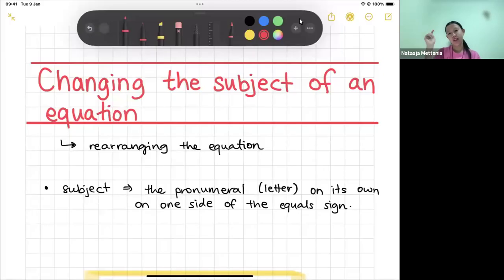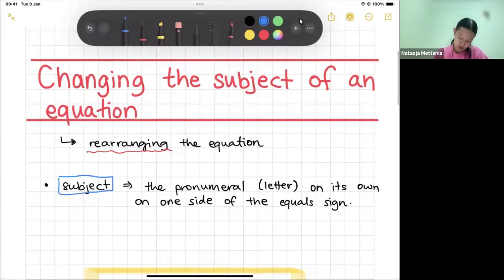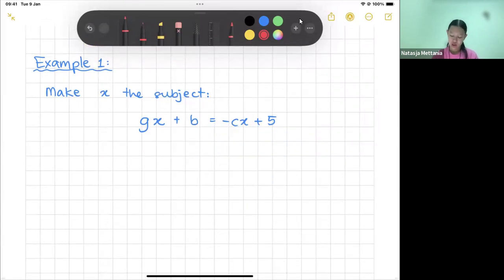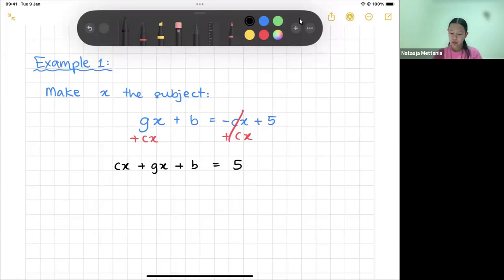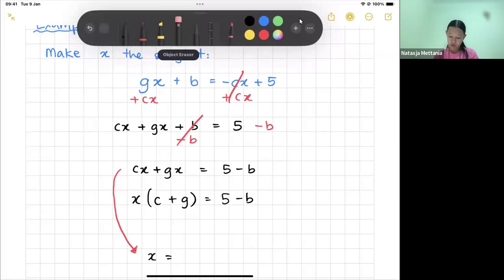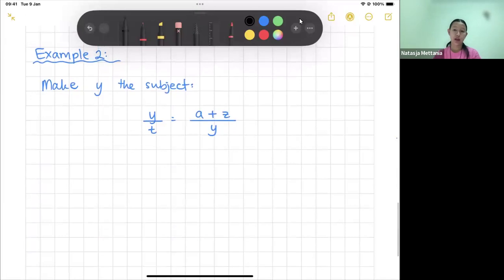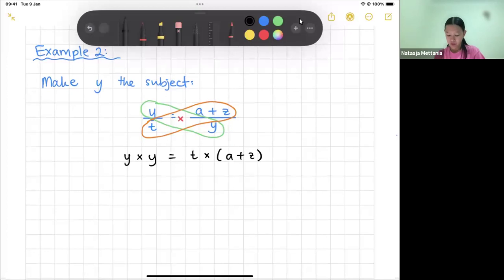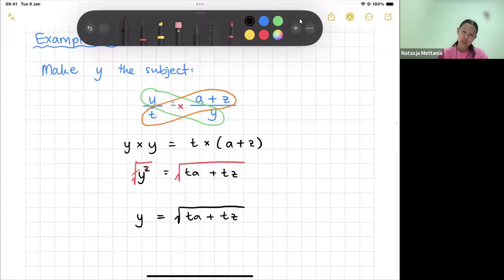Changing the Subject of an Equation